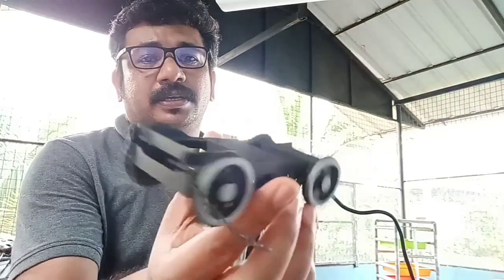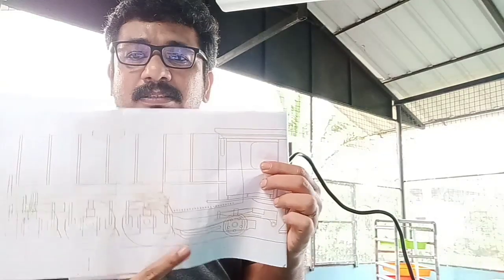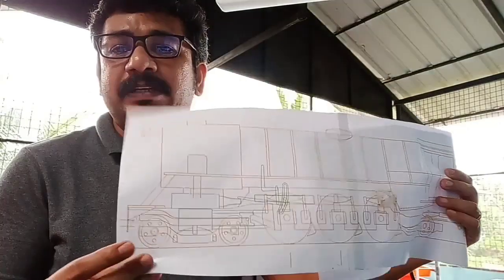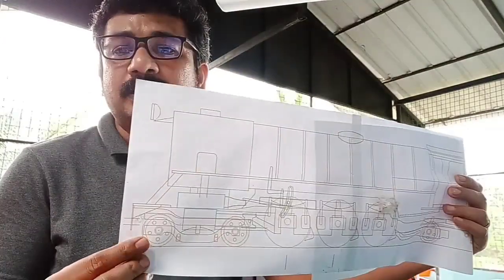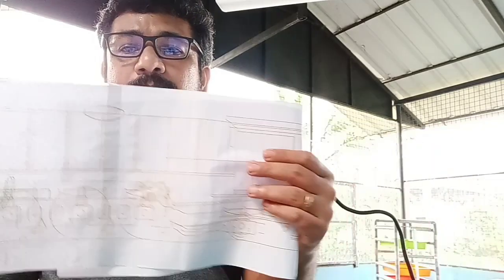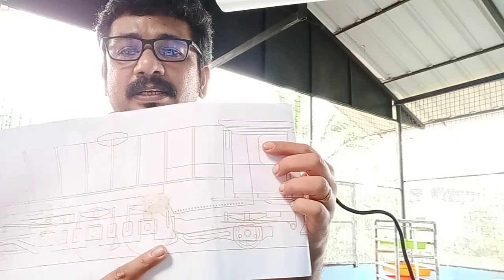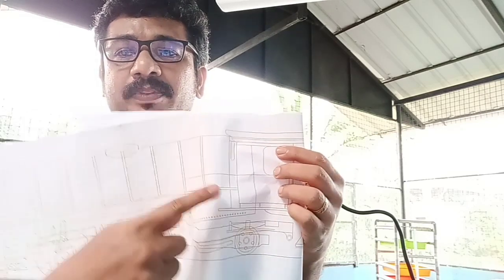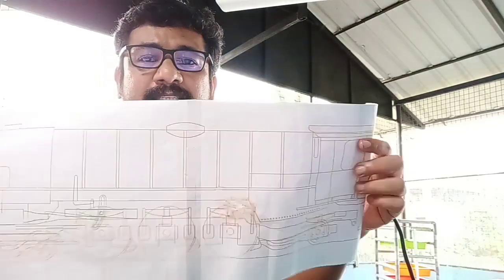Making handmade steam locomotive - Part 2 - Trailing wheels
This is the second part of making steam locomotive, In this video i am showing making trailing wheels of the locomotive.